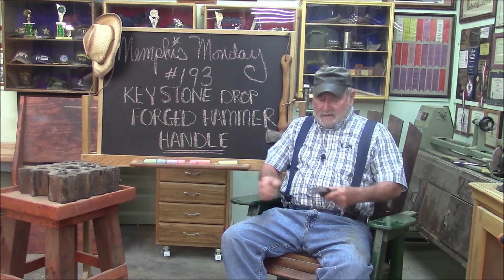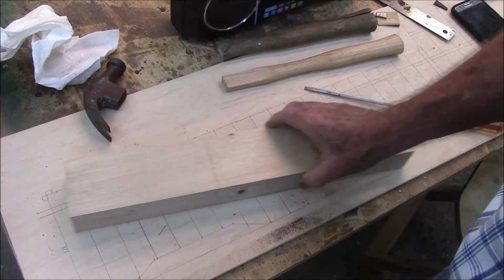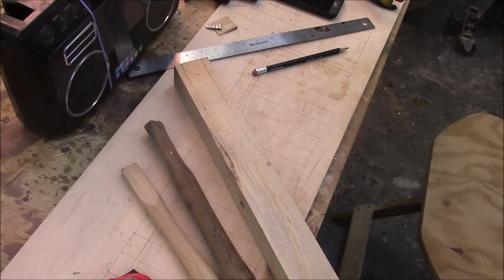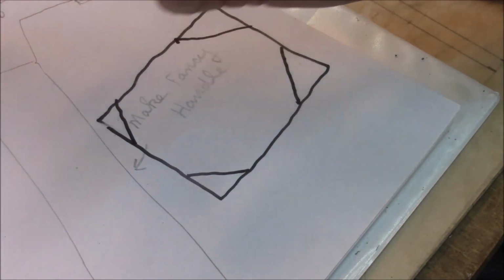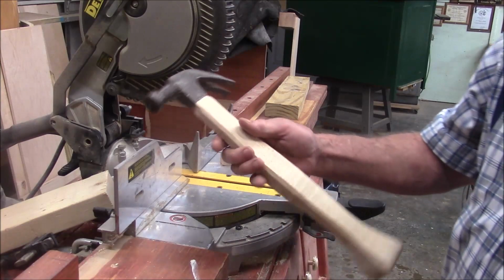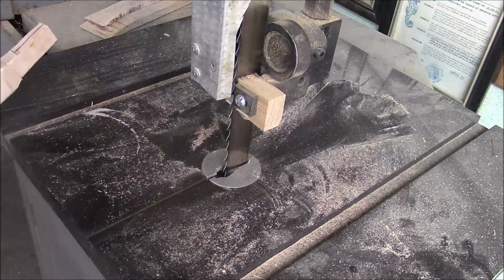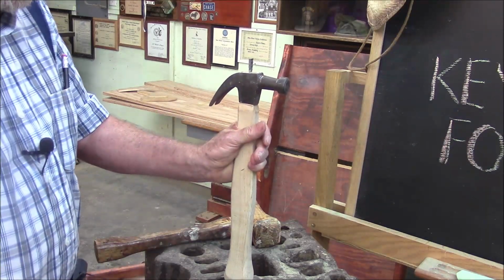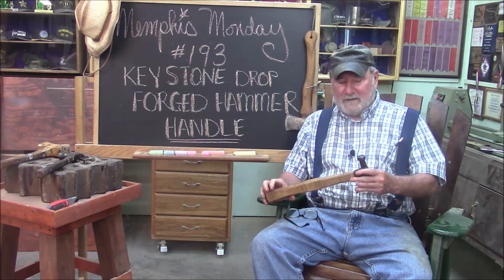193 Making a handle for a Keystone drop forged hammer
I saw my friends old hammer during a visit, and volunteered to fix it.  Turns out it was a Keystone Drop Forged hammer, forged by the Keystone forging Company.  Not real valuable, money wise, but still an old well-made vintage tool.
      I kept the patina, but my plan called for making a radical new handle.  That plan didn't work, as the hammer looked really bad.  In the end I ended up making a near duplicate of the old handle, except for making a little longer and thicker.